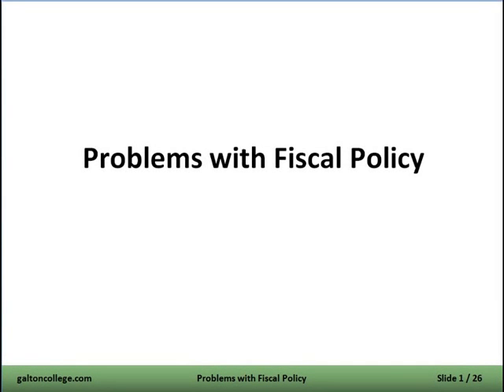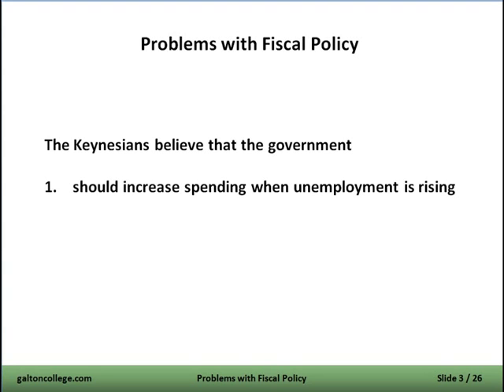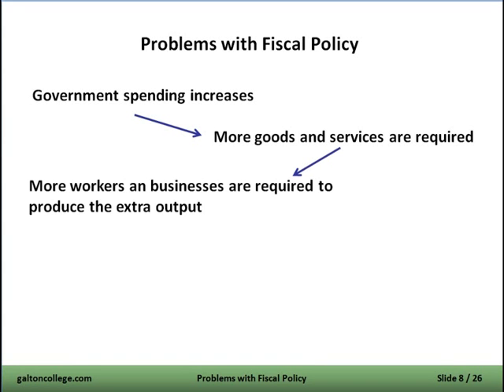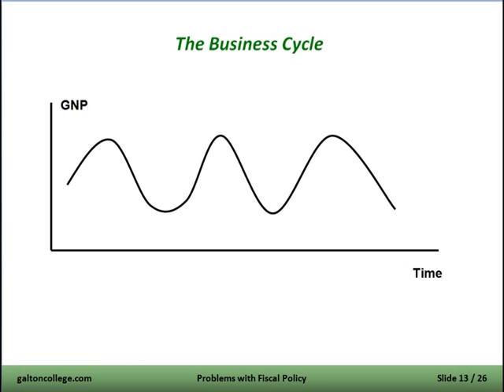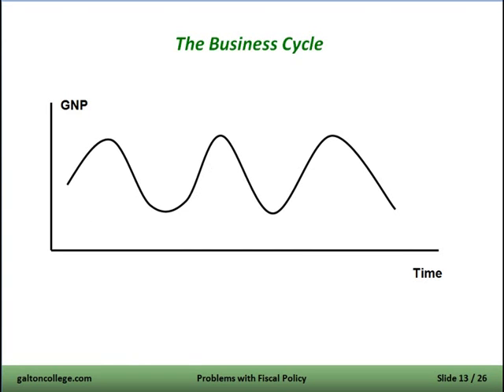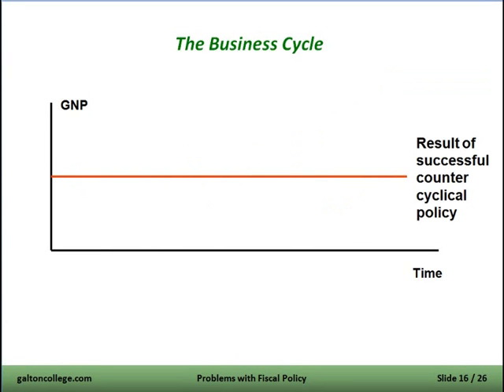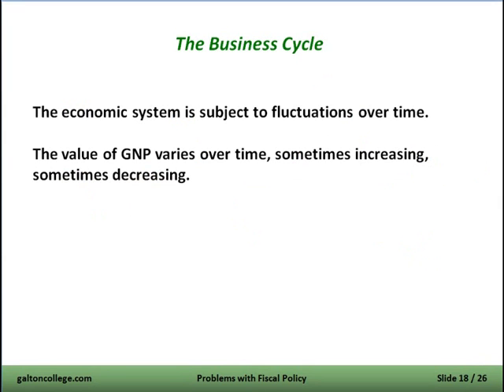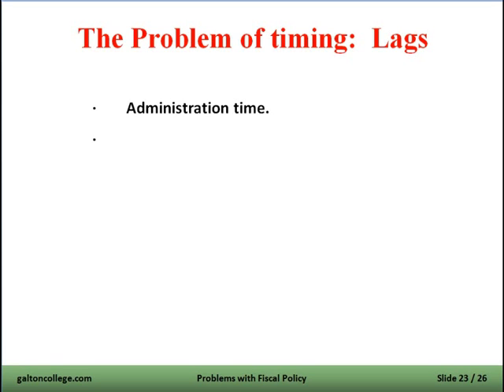0105Vb Problems with Fiscal Policy